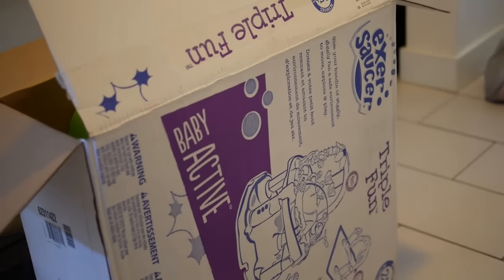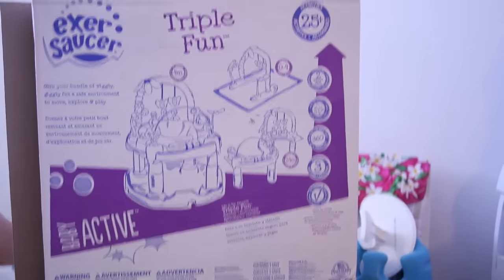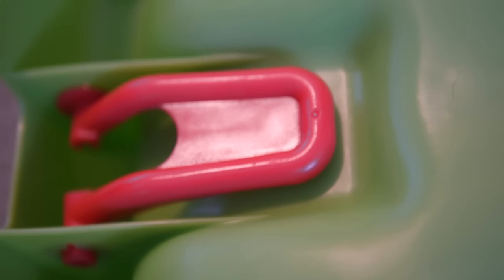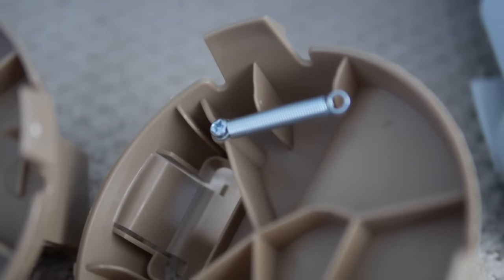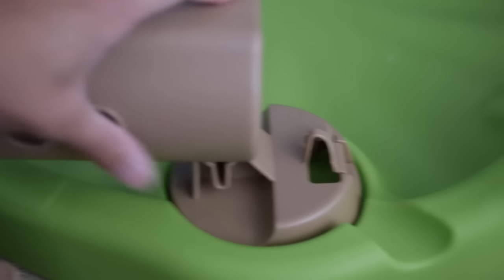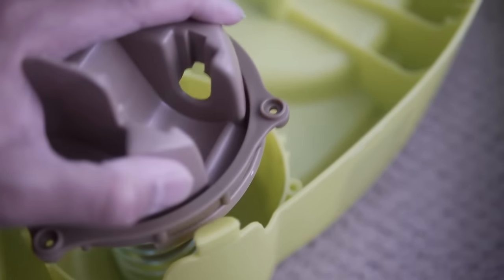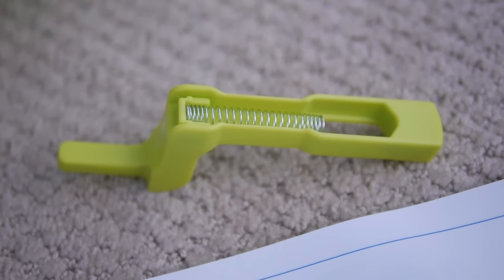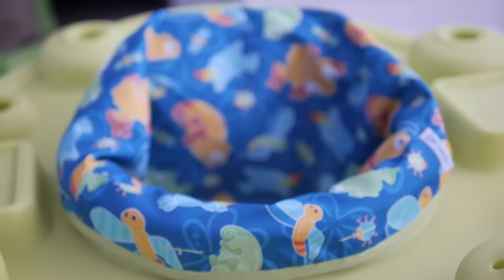Evenflo ExerSaucer Life in the Amazon - Triple Fun Installation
Evenflo ExerSaucer Triple Fun - Installation Walkthrough - Jungle edition.  With the installation workbook, this video helps to guide you through the installation process.